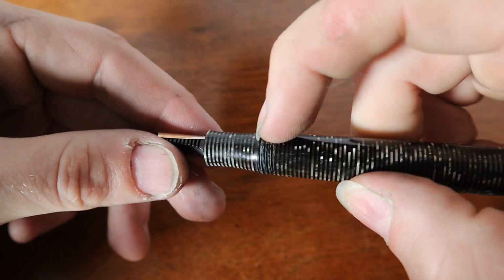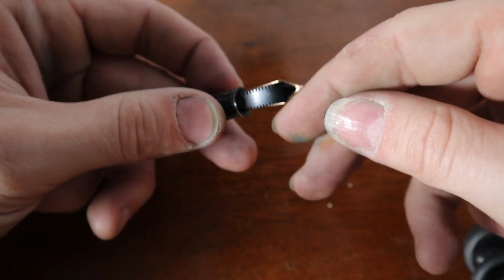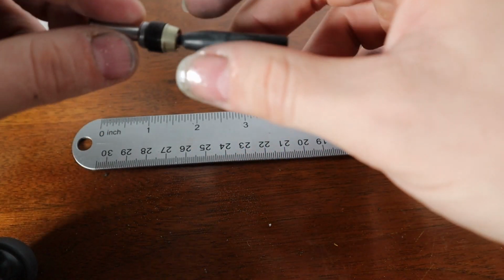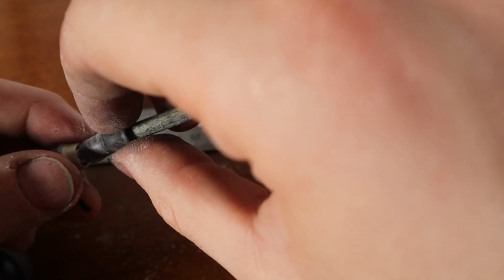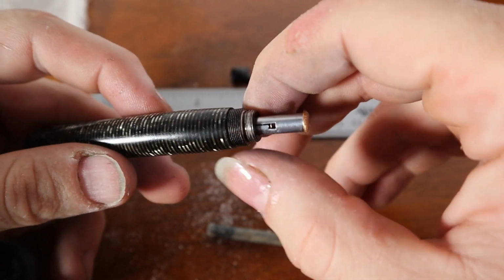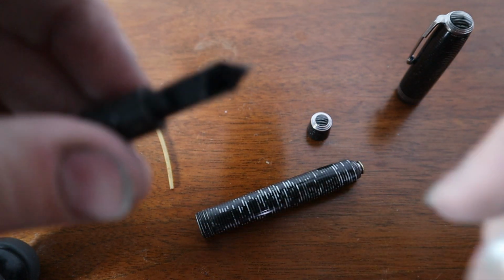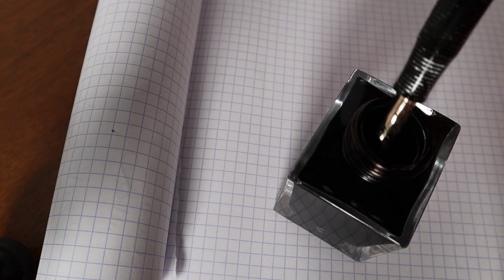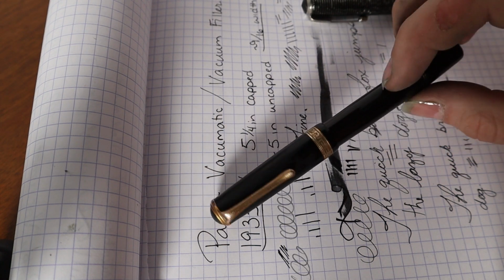Parker Vacumatic Maxima Lockdown Filler Restoration Tutorial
We're coming back to Parker for this next installment. Here I take apart a Vacumatic and replace the diaphragm (this one I awkwardly struggled with for no reason other than my own clumsiness). It definitely shows that even pens with some minor cosmetic flaws (this one has some plating loss on the trim) can be made beautiful and that collecting doesn't have to be about perfection.

For this particular restoration you'll need:
-Knock out block/dowels/hammer
-Replacement diaphragm (You can choose a standard or oversized diaphragm - here is used an oversized)
-Talc
-Lubrication for the edges of the diaphragm during insertion (I used my silicone grease, but I've seen some people use saliva. I also just recently got a specific lubricant for vac filler diaphragms from Indypendance
-Some kind of compression wrench/system to remove the filling unit from the back of the pen.
-Your polishing equipment. I will note that although I remove the gems and the clip/tassie you don't necessarily have to if you carefully polish around them.

(some written instructions on the repair)